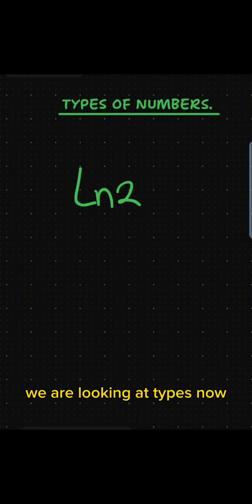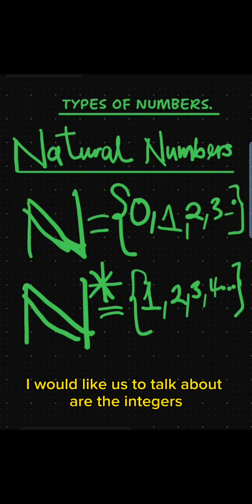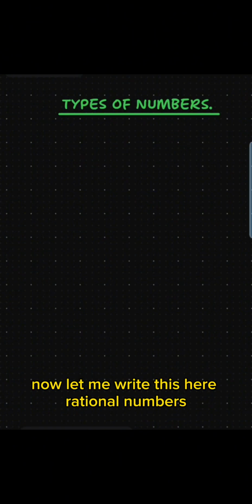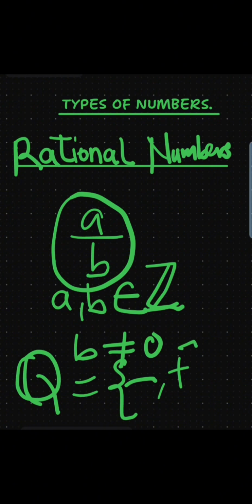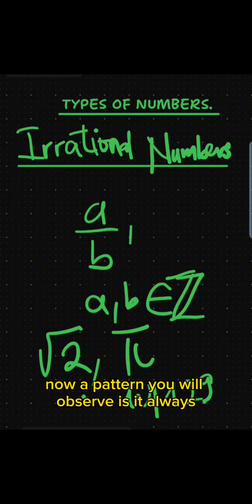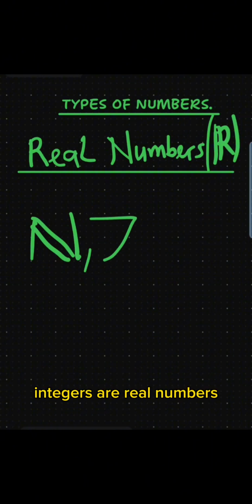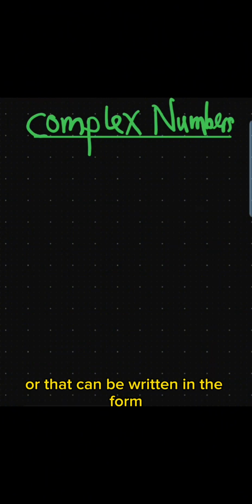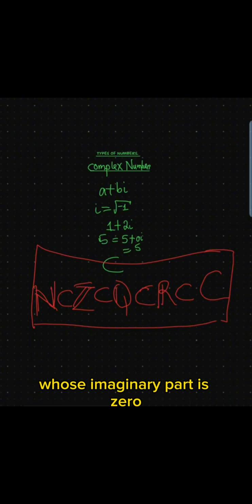Types of numbers 🔥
Ever wondered how numbers are actually organised? In this lesson, we break down the full classification of numbers — from Natural Numbers all the way to Real Numbers — with clear explanations, real examples, and the intuition behind every definition.
Perfect for students in middle school, high school, or anyone who wants to finally understand the number system properly.
📌 Topics covered:
Natural Numbers (ℕ)
Integers (ℤ)
Rational Numbers (ℚ)
Irrational Numbers
Whether you're a complete beginner or just filling in gaps, this video will give you a solid foundation.